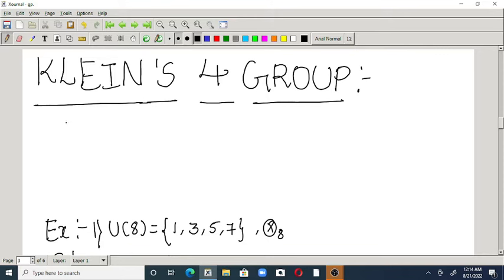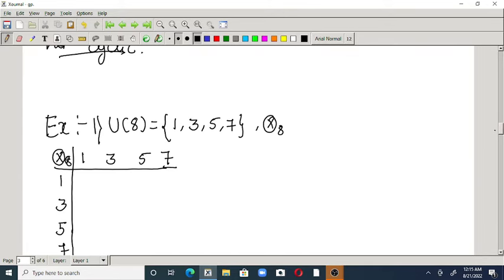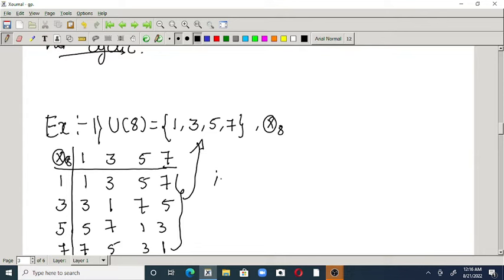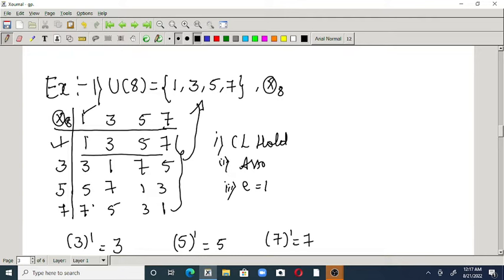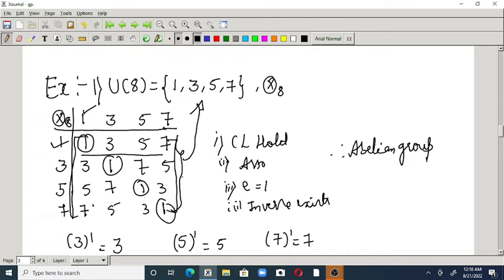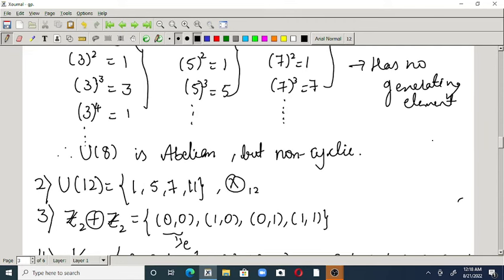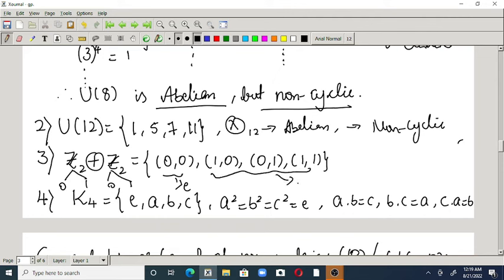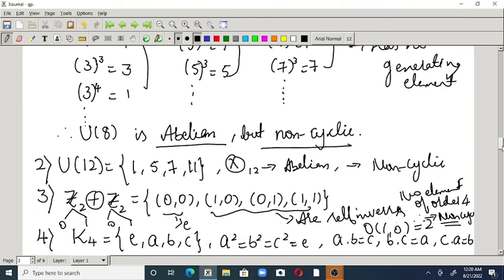Klein's 4 Group and Examples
In this video I have discussed about Klein's four group and examples.